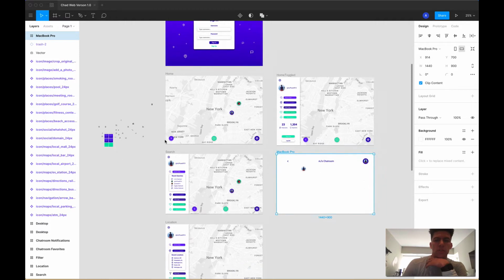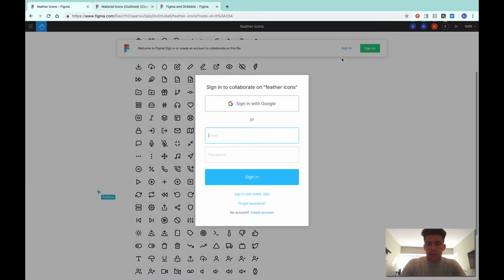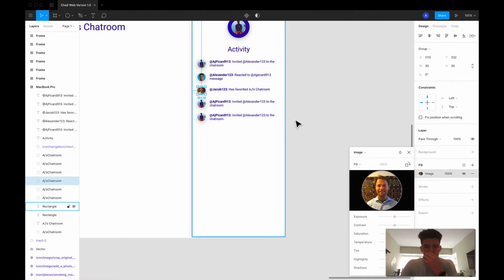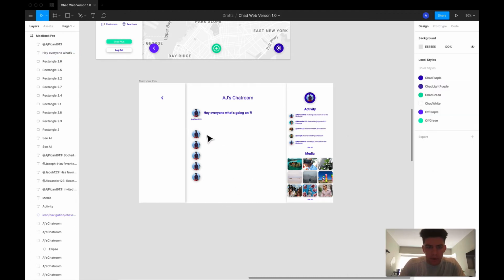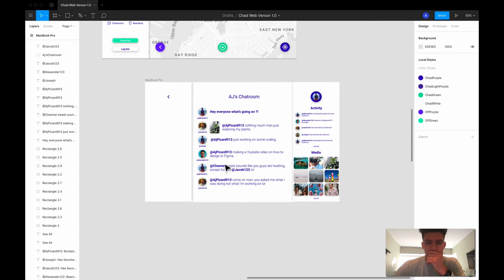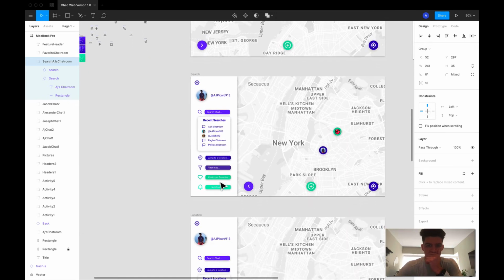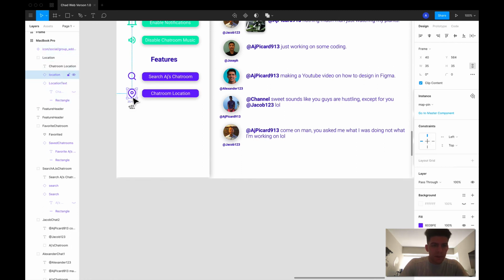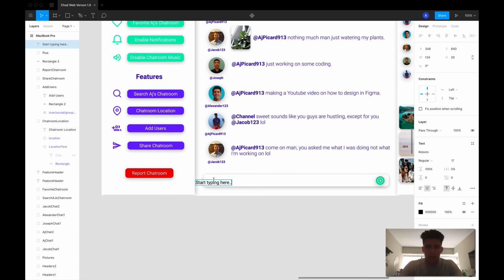Designing the web version of Chad in Figma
I've created a new social media app called Chad, our goal is to help people connect with others in a surrounding area through location based chatroom pinned on our map.

In this video I show you how I designed our Chatroom page for our web version of Chad.